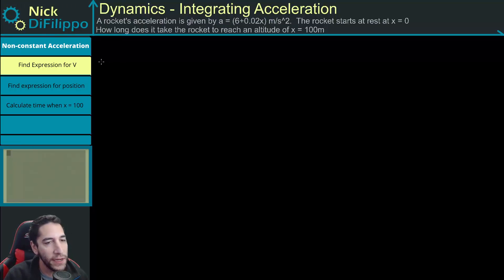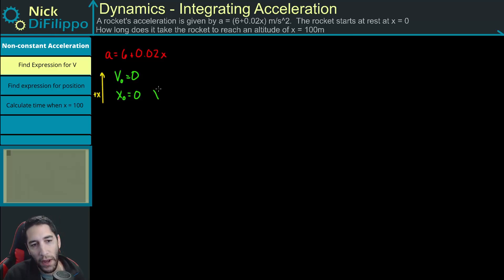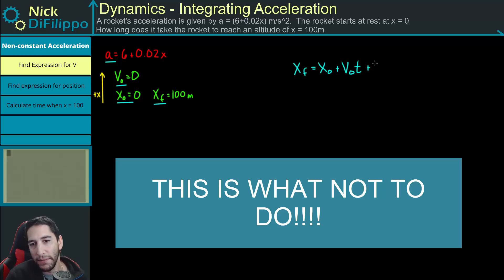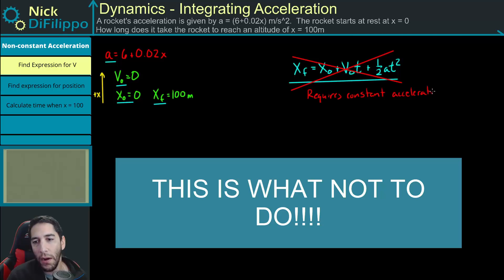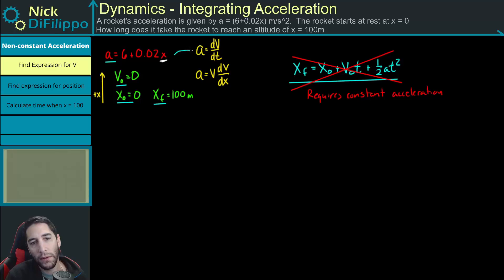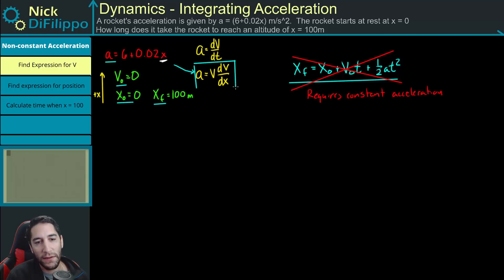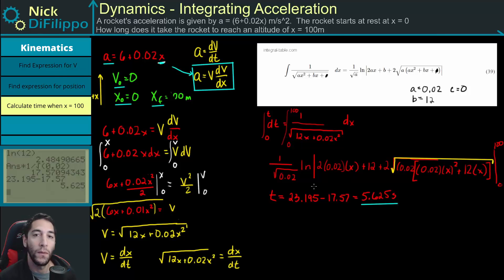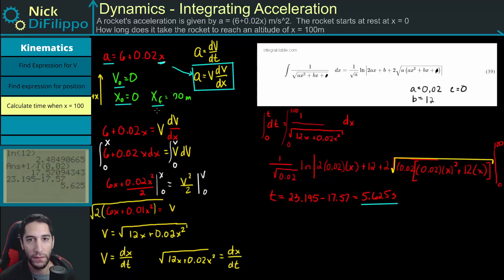Dynamics - Non constant acceleration (function of position)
This video works a problem where the acceleration is not constant and is a function of the position of the rocket.

0:00 Introduction
0:55 WHAT NOT TO DO! (kinematic equation)
2:45 Find an expression for velocity
5:40 Find an expression for position
11:56 Calculate the time it takes to move 100 ft